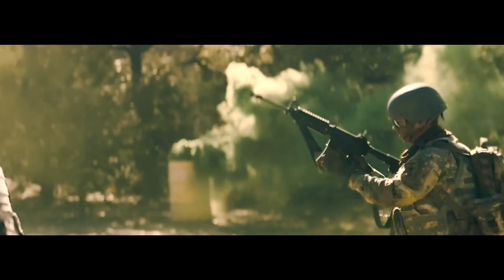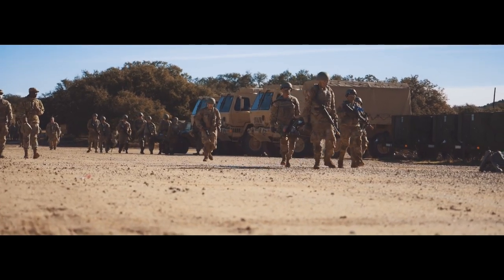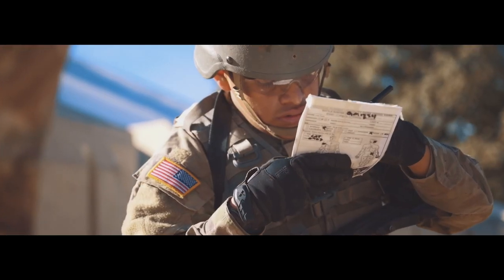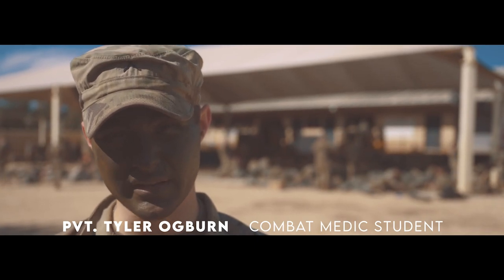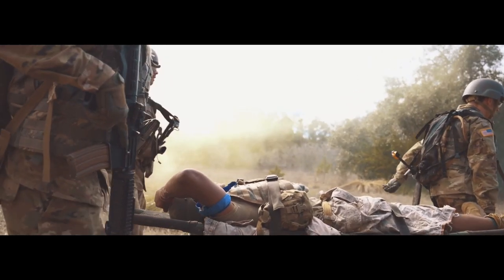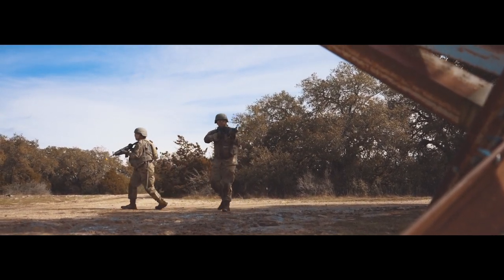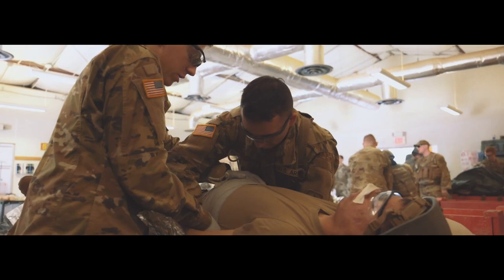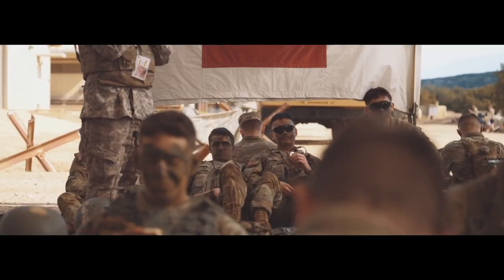Army Combat Medic Specialist (68W) Field Training Exercise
Soldiers with the U.S. Army Medical Center of Excellence engage in prolonged casualty care techniques during a combat medic field training exercise at Joint Base San Antonio-Camp Bullis, Texas, Jan. 25, 2024. The purpose of the course is to expand upon Army medic base level skills on how to keep casualties of combat operations alive for 12-24 hours after engagement. After a threat is neutralized while on patrol, the soldiers transport the wounded to the nearest battalion aid station at the forward operating base to continue emergency care. (U.S. Air Force video by Taylor Curry)